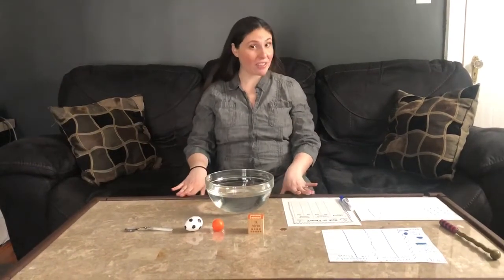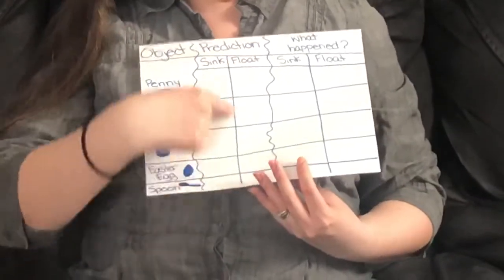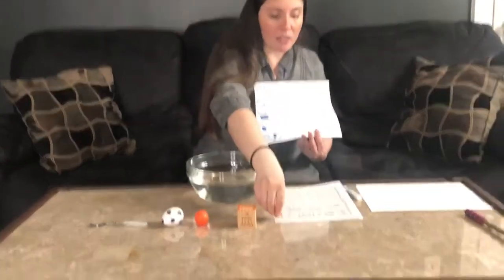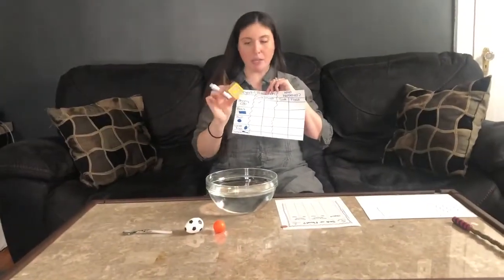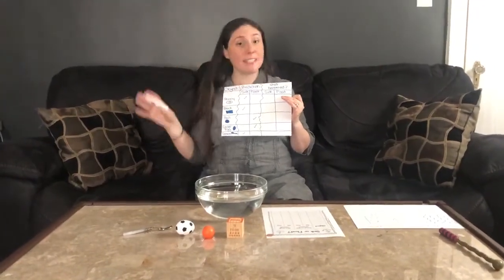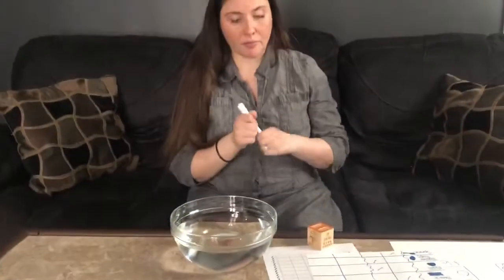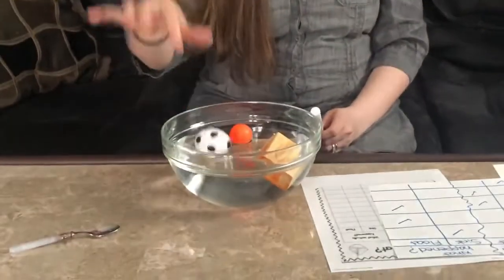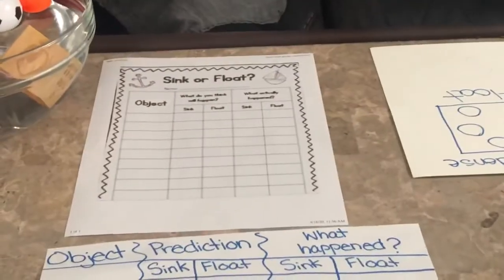Sink or Float Experiment